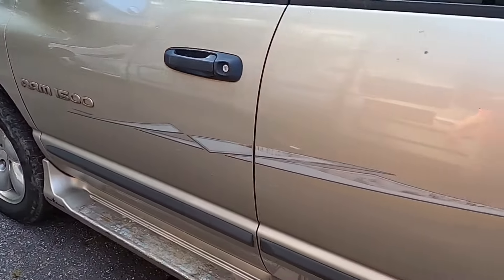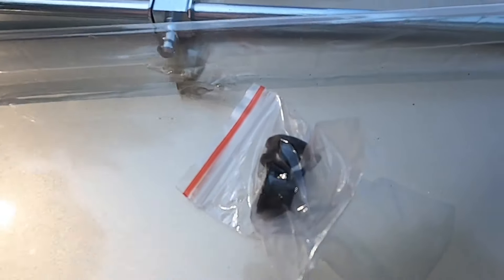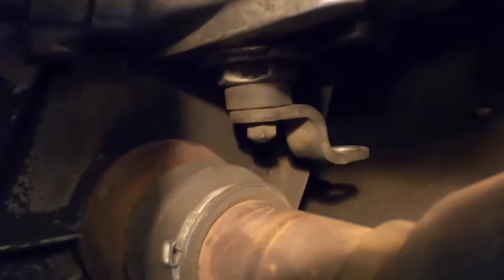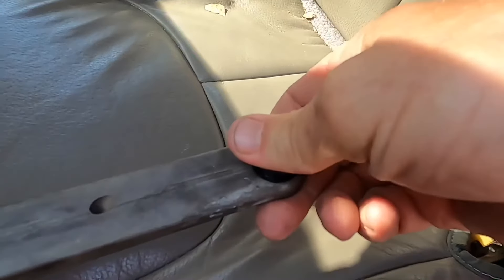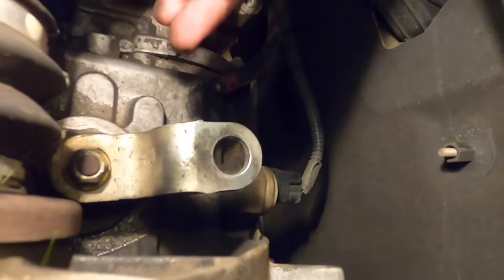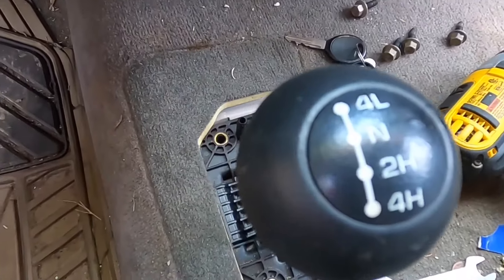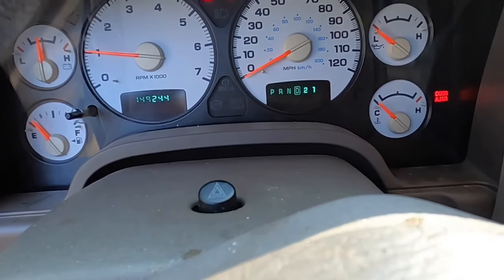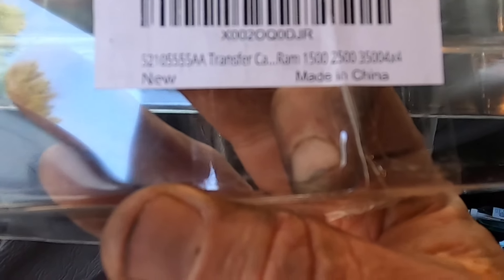My Dodge Ram Truck 4x4 Shifter Doe’s Not Work!!! Moves Freely and Will Not Engage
A Simple How to Install a Dodge Ram Transfer Case Shifter Linkage